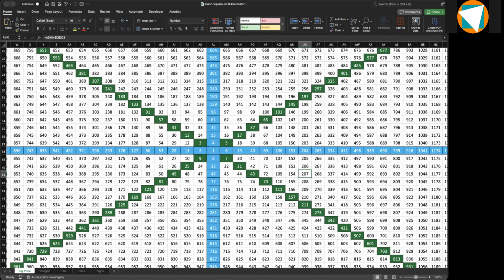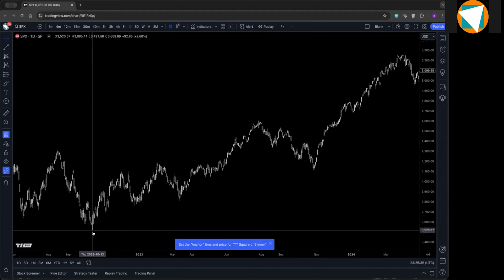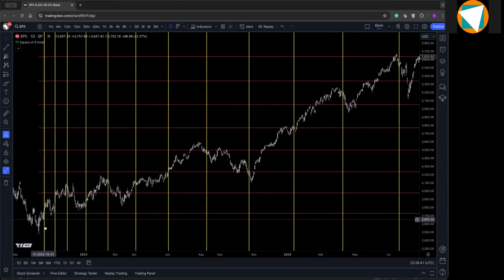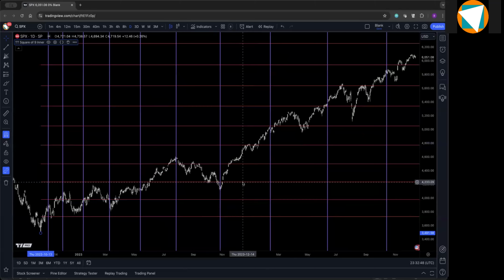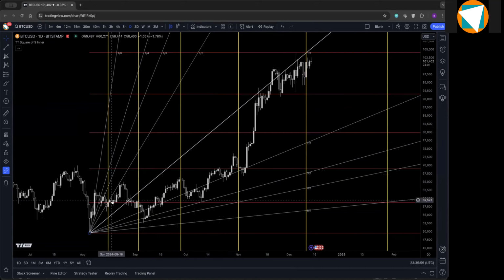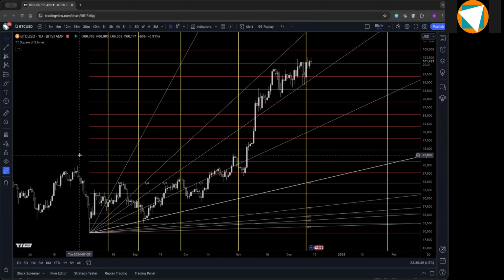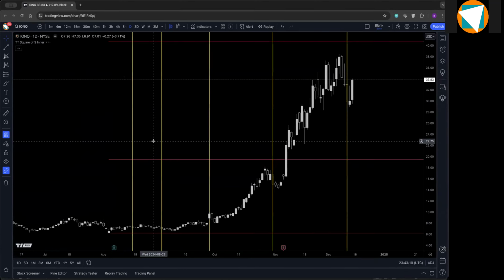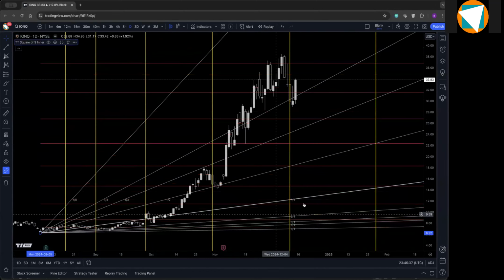Tutorial: Square of 9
This how-to video describes how to get the most from the TT Square of 9 TradingView script.

Timestamps
0:00 Square of 9
1:50 SPX Example
3:05 Adding to your chart
6:00 Time Factors
11:00 Bitcoin Example
12:00 Price per Cell
12:45 Gann Fans
17:45 Mercury Helio on Bitcoin
20:45 IONQ Example